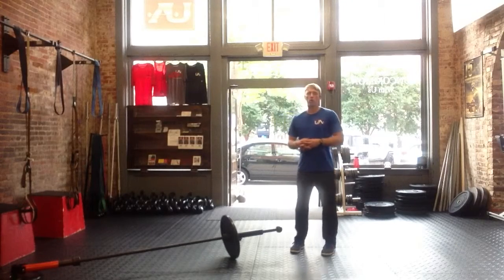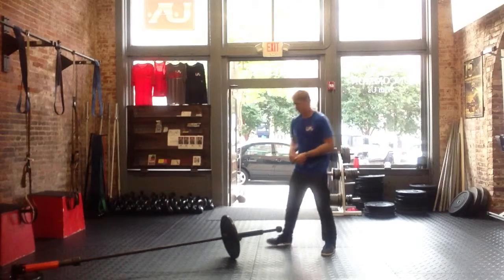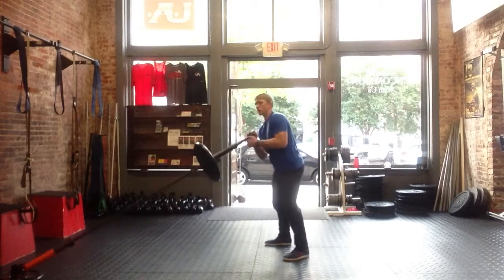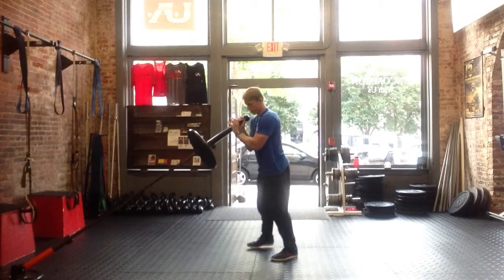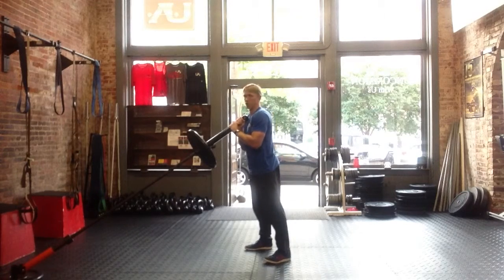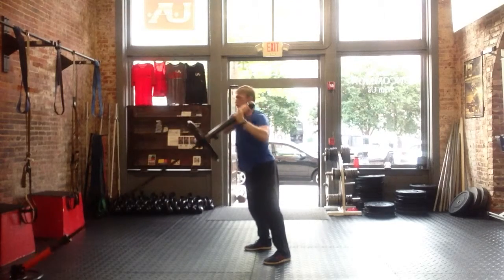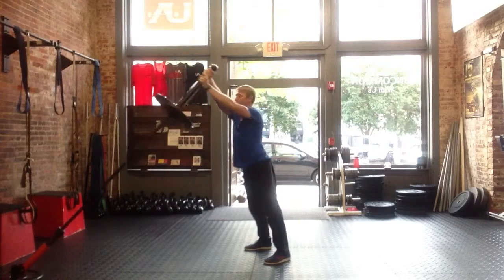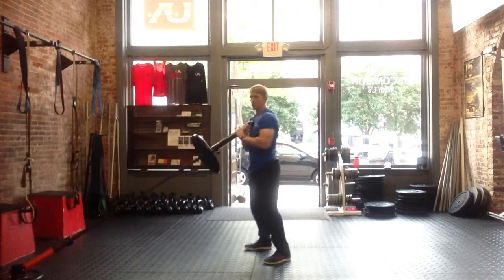Uncommon Athlete Pure Motion Cauldron